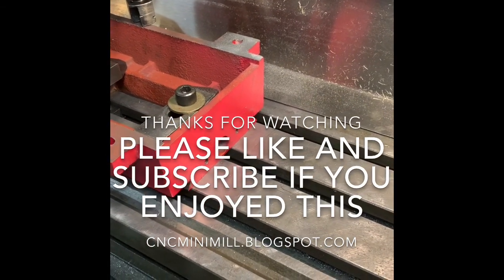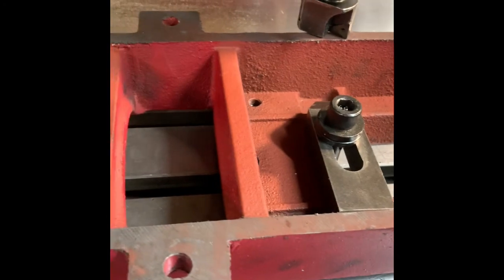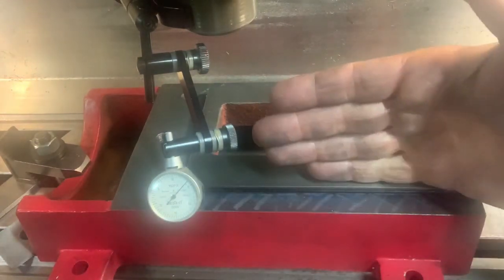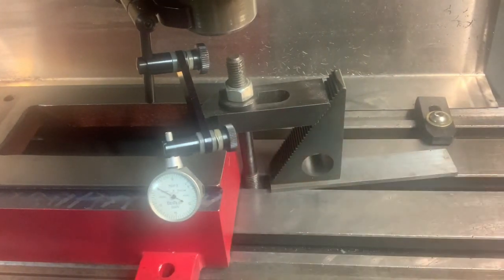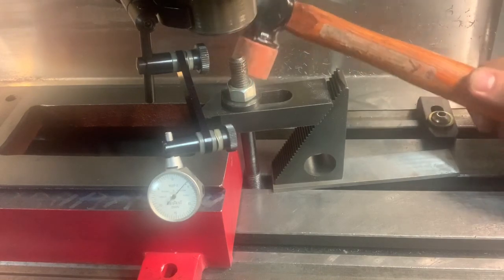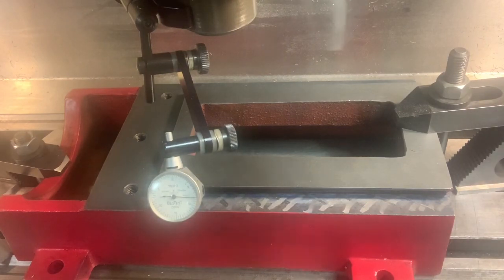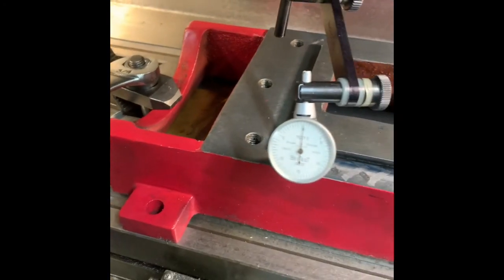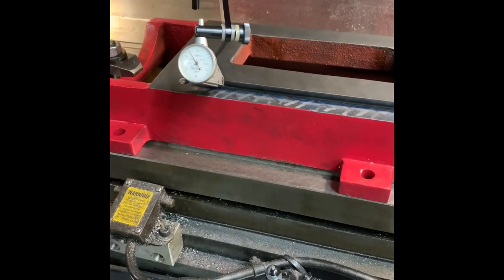Trials and tribulations of a cheap harbor freight mini mill casting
In this video I show my attempts to prepare the base for scraping.  In the end it won't be possible without an addition of a solid base to place it on.  This video shows the challenges of making an accurate machine out of this cheap casting.